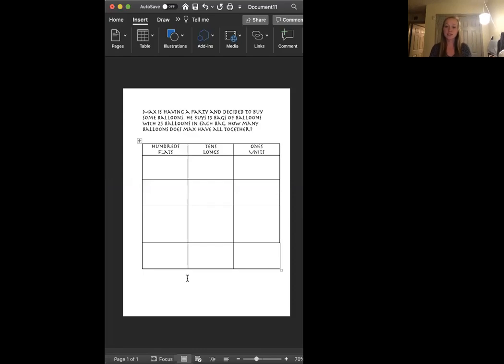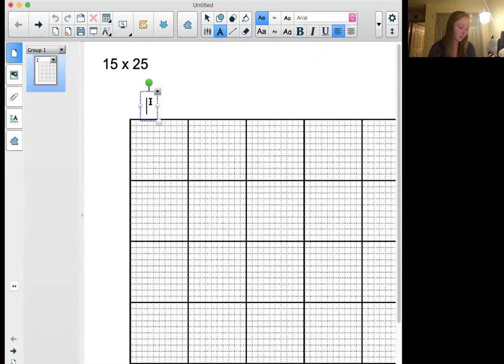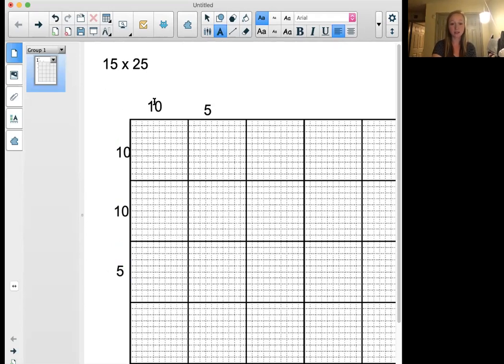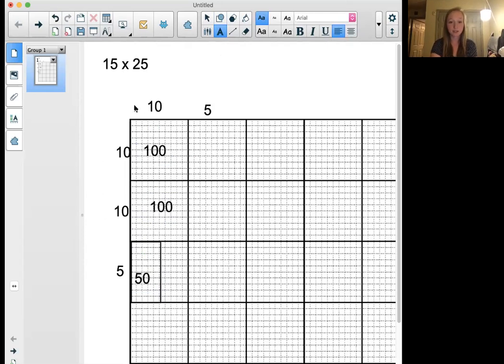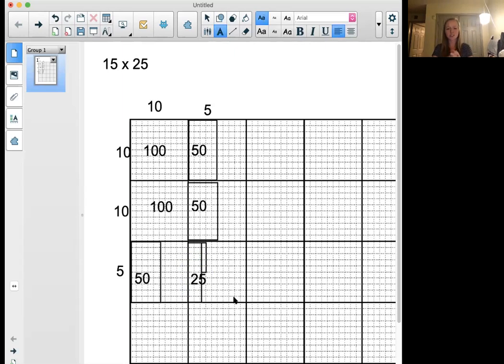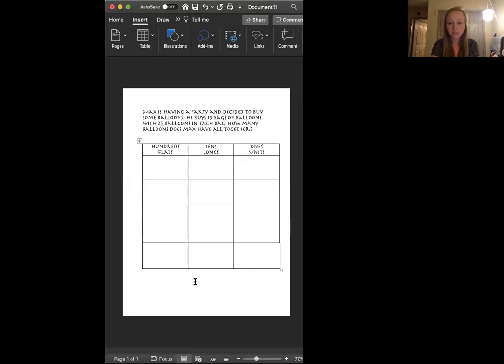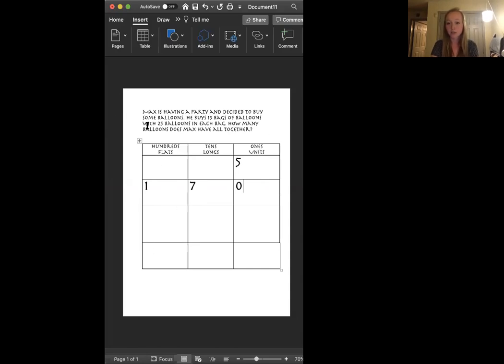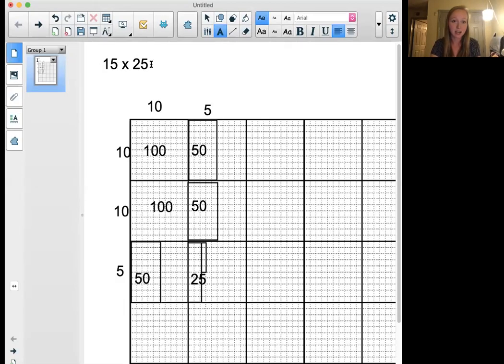Math Methods ll D&E Module 1